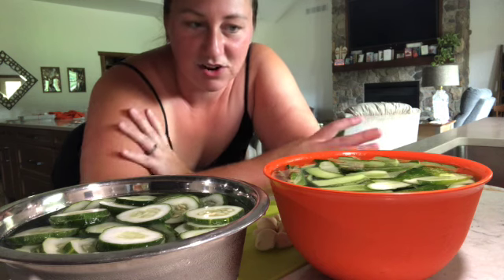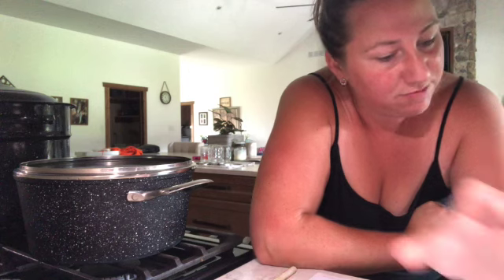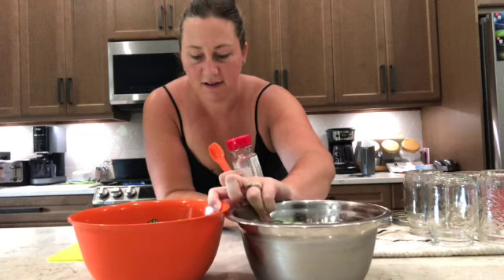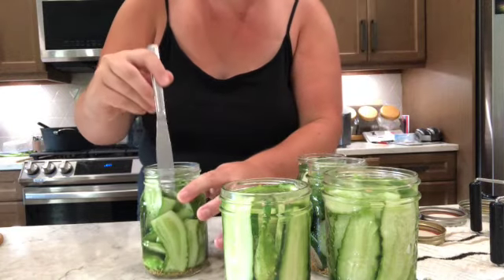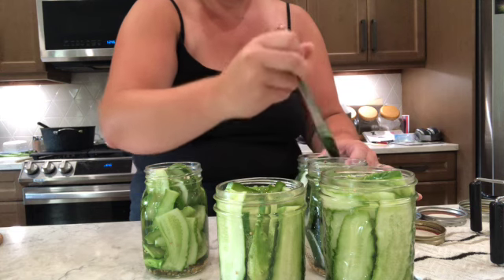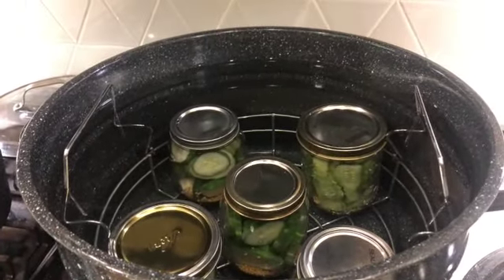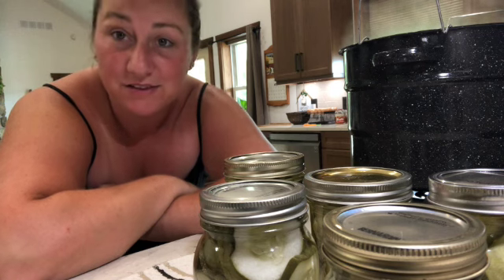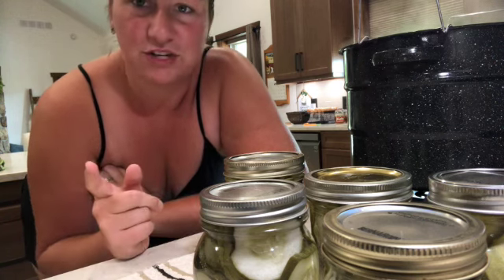From Garden to Pantry: How to Can Homemade Pickles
In this video, I’ll show you step-by-step how to can homemade pickles using fresh cucumbers straight from the garden! Learn the secrets to achieving that perfect crunch and tang while preserving your harvest for months to come. Whether you’re a seasoned canner or a beginner, this easy-to-follow guide will help you create delicious, shelf-stable pickles that capture the fresh taste of your garden. Get ready to fill your pantry with jars of homemade goodness!